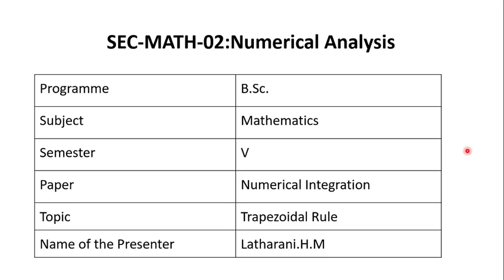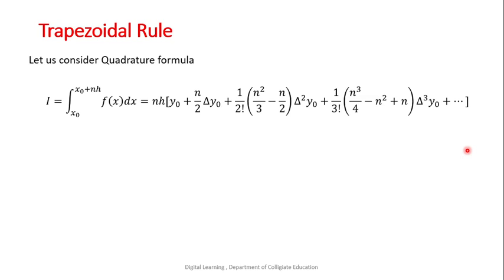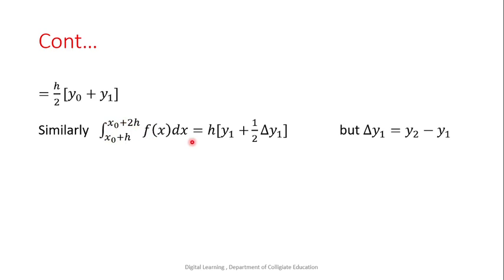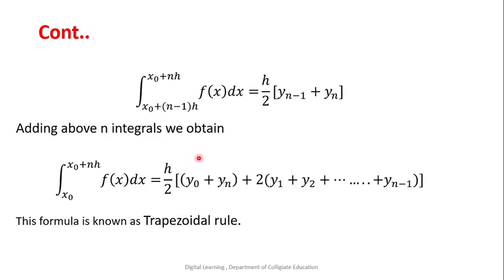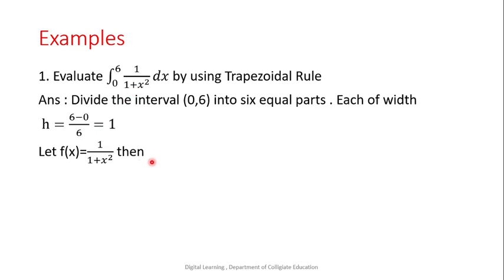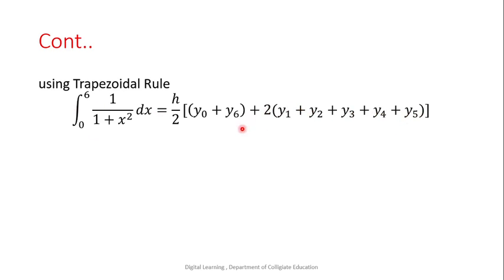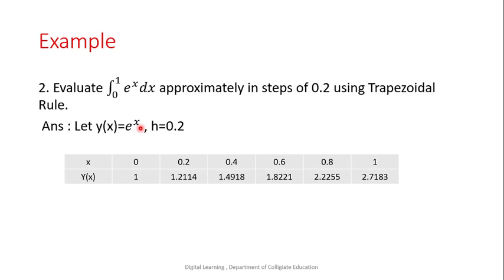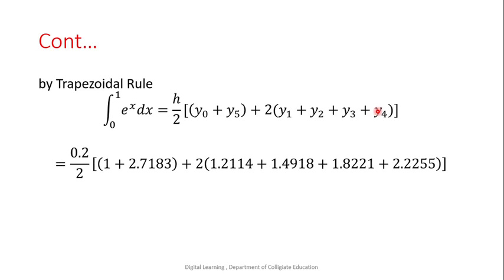Trapezoidal rule formula and problems